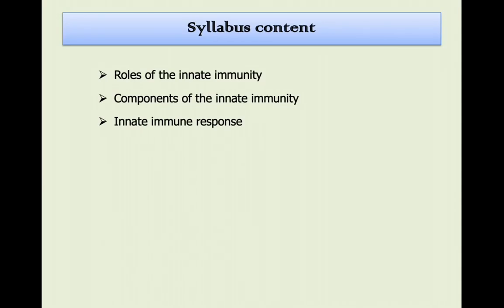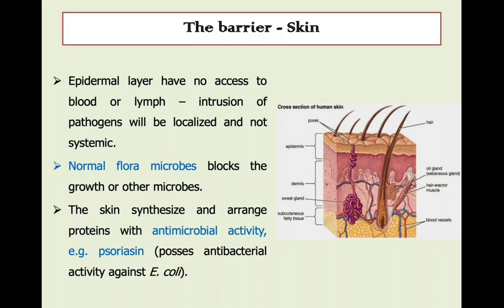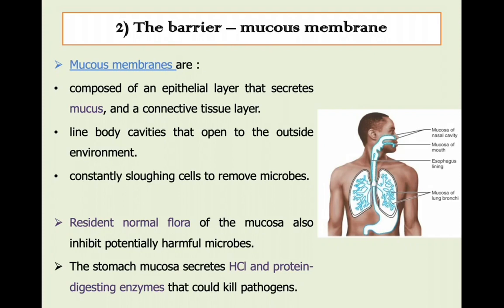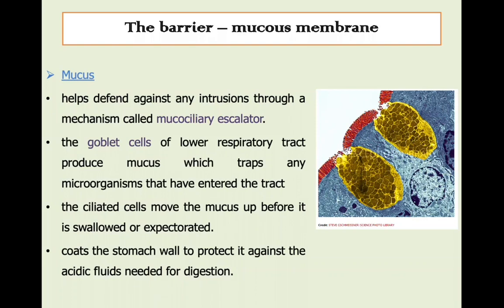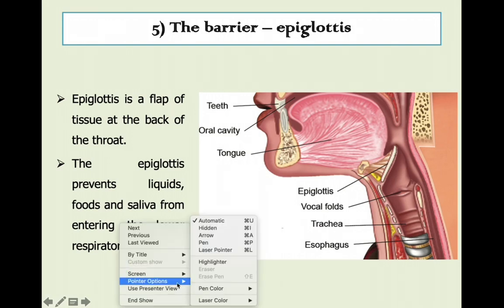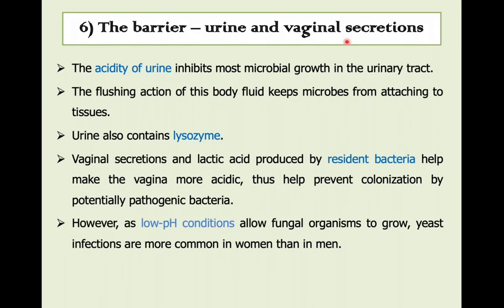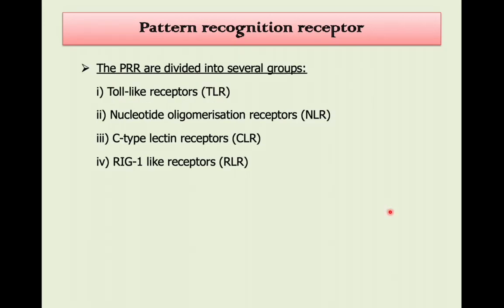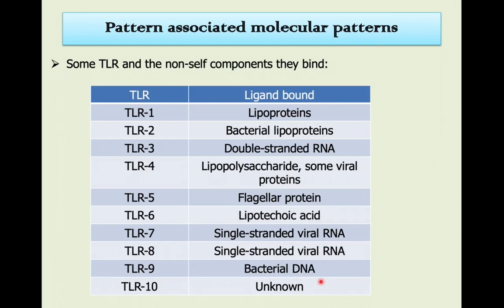Immunology: Chapter 2 Innate Immunology Part 1